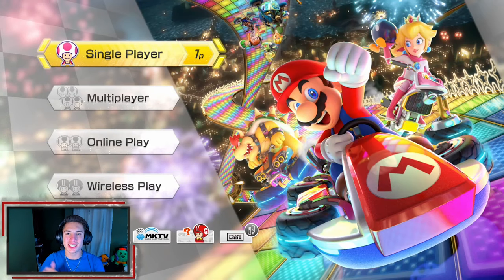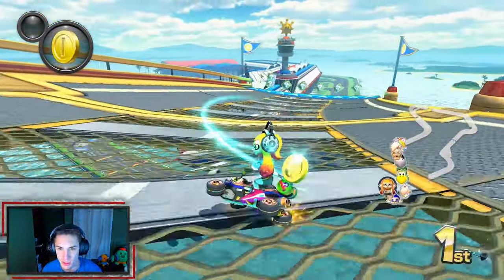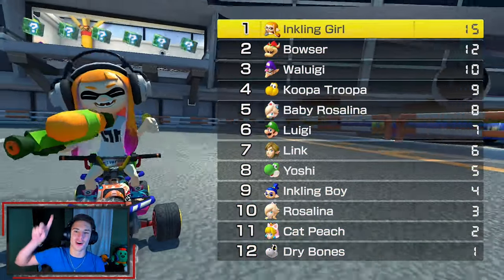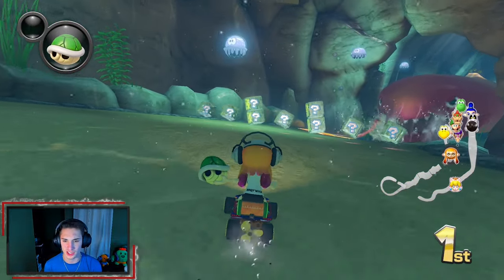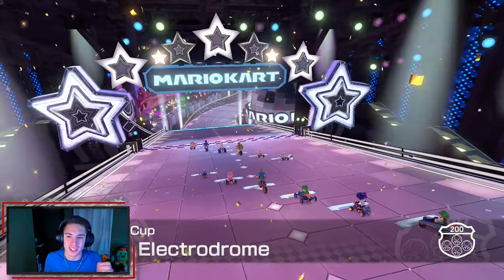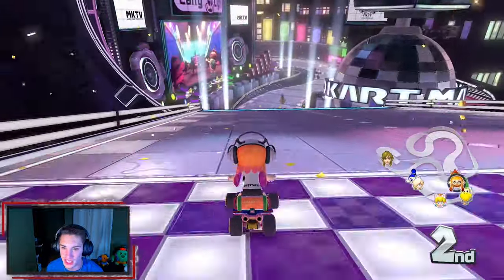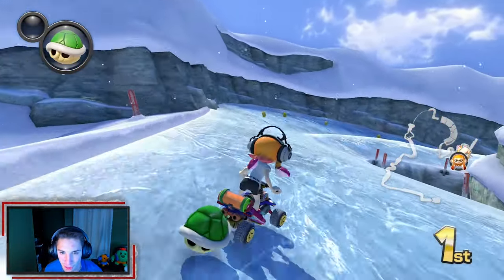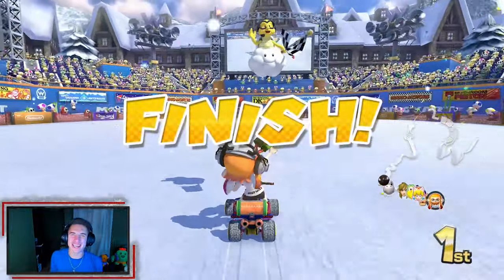Mario Kart 8 Deluxe - 100% 200cc Star Cup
A 100% of the Star Cup(200cc) in Mario Kart 8 Deluxe! Star Cup Courses Include Sunshine Airport, Dolphin Shoals, Electrodrome, and Mount Wario!